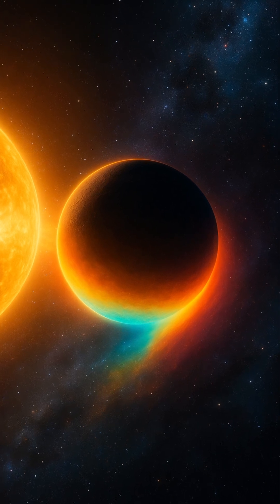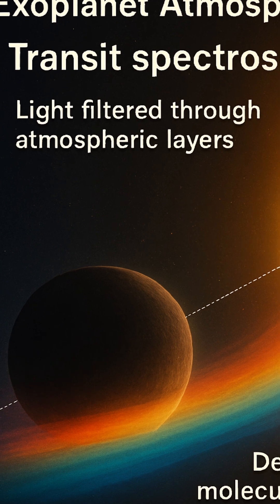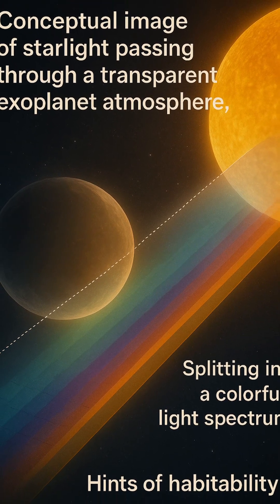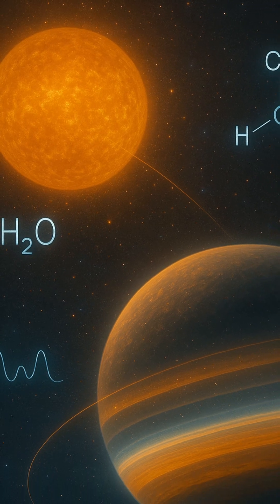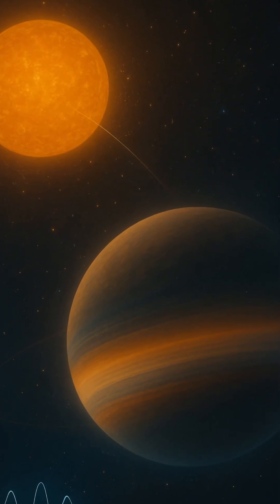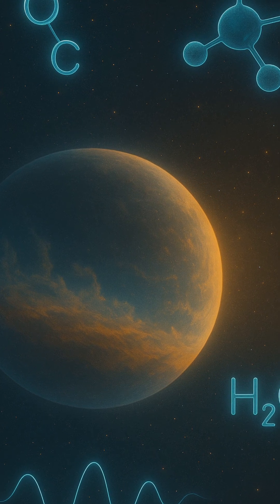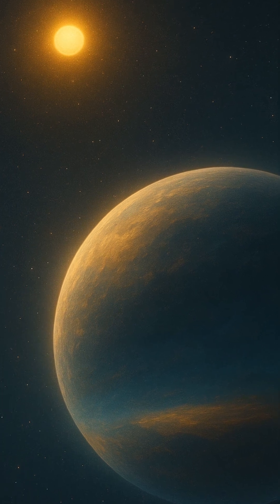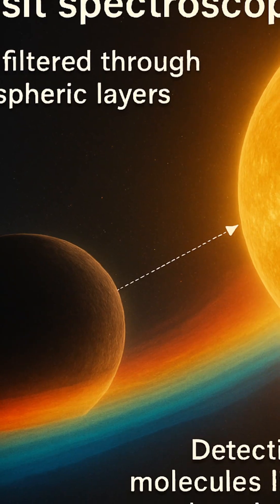Secrets in the Starlight: How Scientists Decode Alien Atmospheres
Discover how scientists uncover the secrets of distant worlds using transit spectroscopy. By analyzing starlight passing through exoplanet atmospheres, we detect molecules like water and methane—hints of potential life. Dive into the fascinating science of habitability beyond Earth.